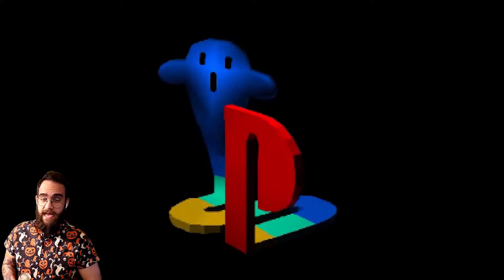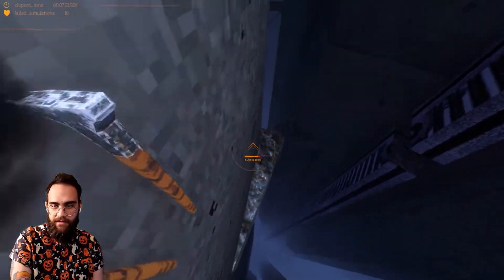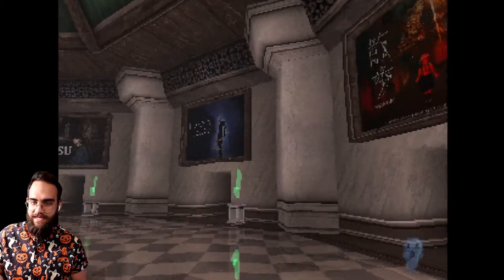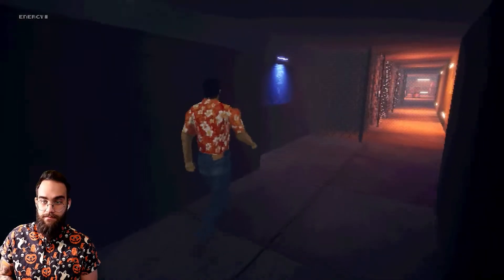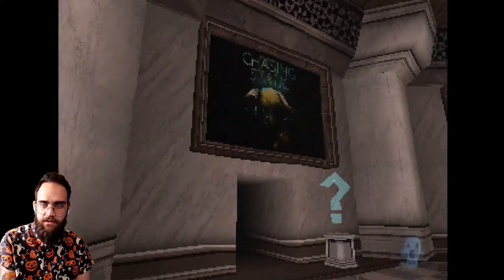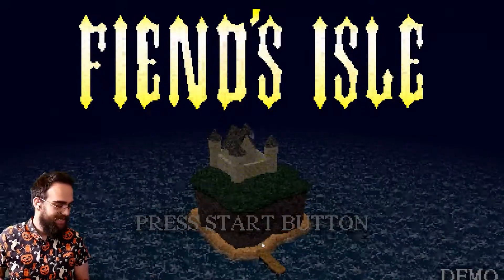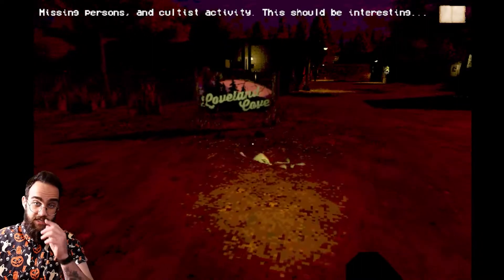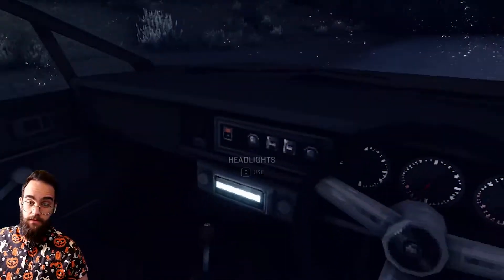Haunted PS1 Demo Disc 2021!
While going through a box of childhood possessions, I came across an old gaming magazine. It wasn't one I recognized, but as a kid, I'd take whatever gaming related media I could get my hands on. It was an October issue from 1996. All the pages were stark black, maybe something weird happened with the ink it was printed on? Seemed like a cheap magazine anyway. The only thing I could find while leafing through the pages was a lose demo disc that boasted over 20 new and exciting upcoming games. Luckily I have a PS3 hooked up so I figured we could take a look at this strange disc together.